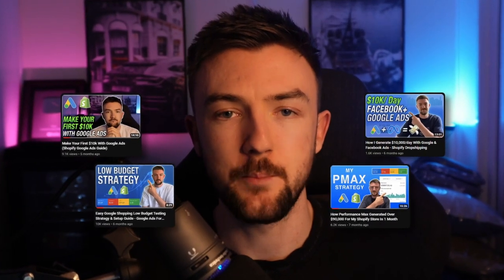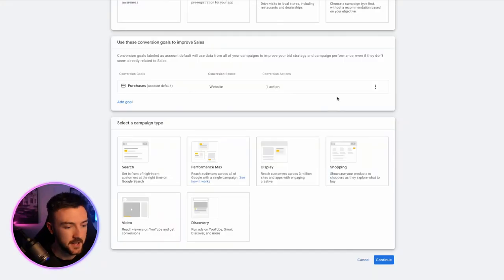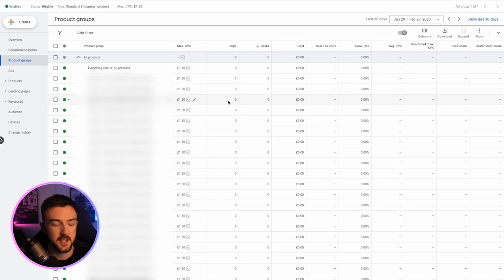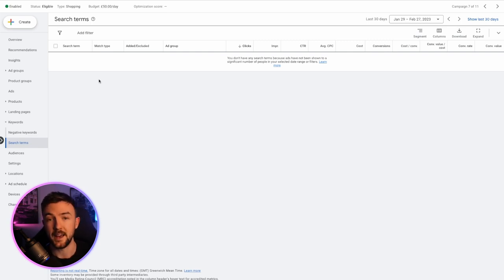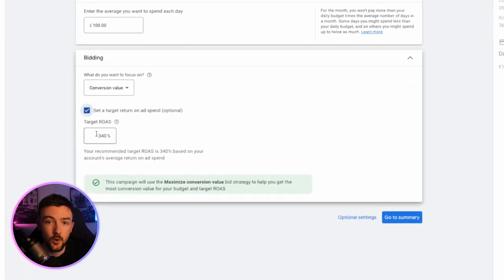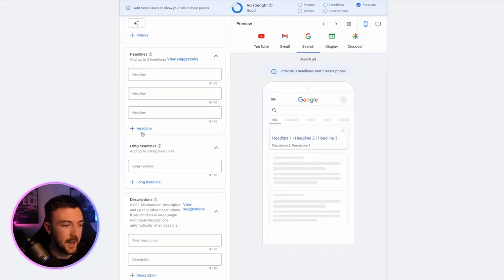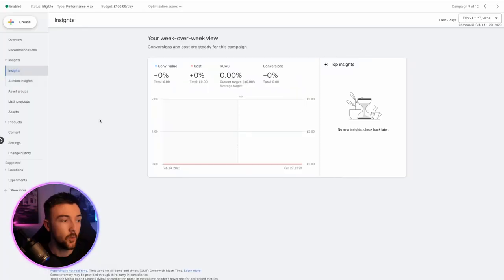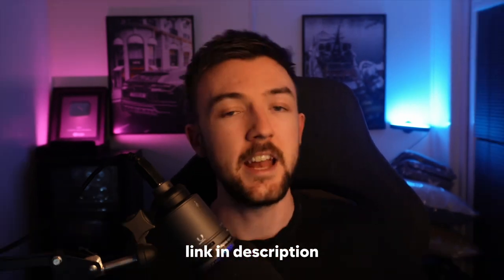$200k Per Month With Google Ads - Full Strategy Guide 2023 - Step By Step Google Ads Strategy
My exact step by step google ads strategy that allows me to generate over $200k/ month for my online businesses. Perfect for shopify and e-commerce business owners.